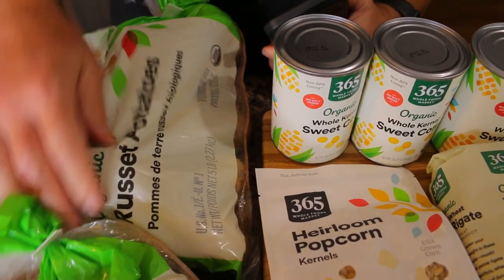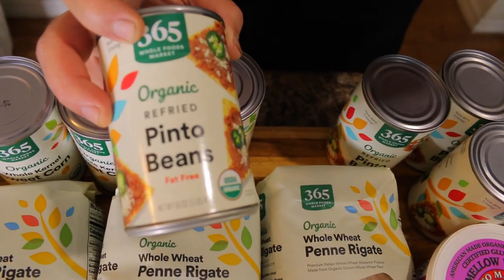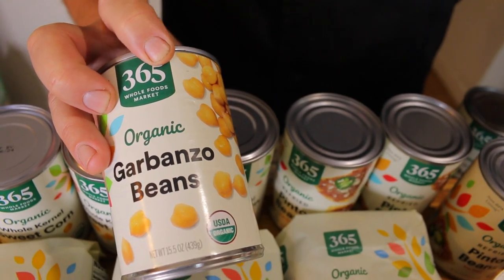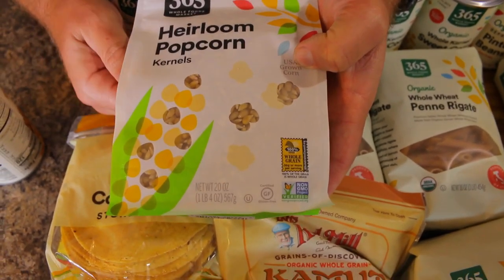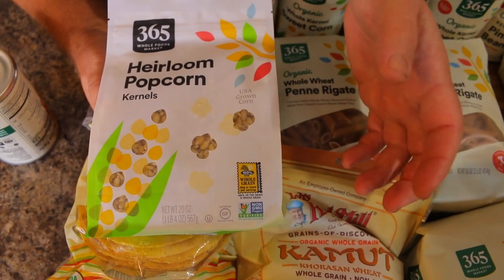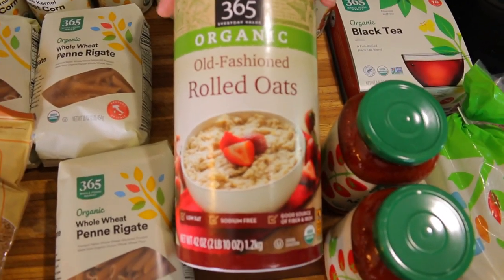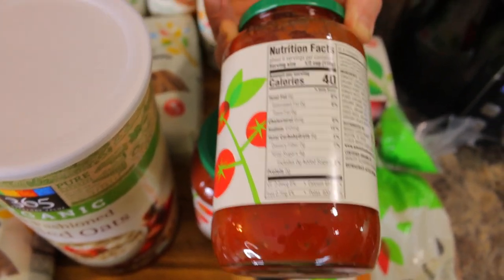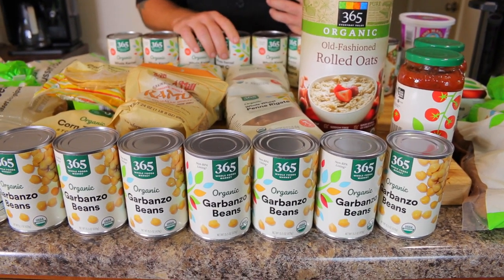Whole Foods Grocery Haul - Healthy Recipe Channel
In this video, I show you guys exactly what we buy at whole foods as far as healthy plant-based budget foods. This was a whole foods online order and it is very practical and affordable for those trying to avoid the supermarket crowds.

Our Amazon Store for all products and ingredients used in our videos

30 days free Amazon Prime
30 days free Amazon Fresh
30 Days Free Amazon Pantry